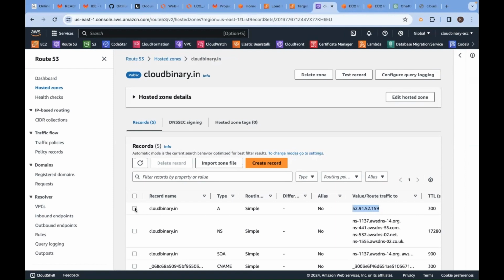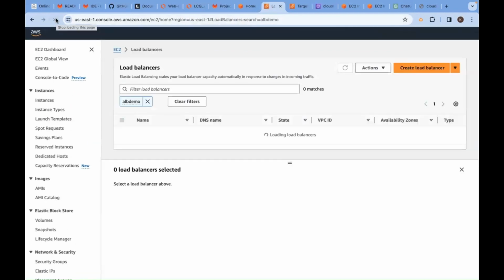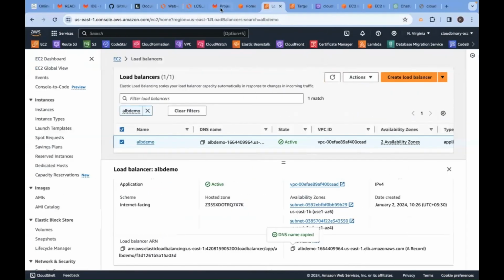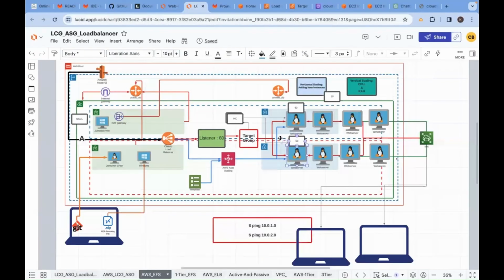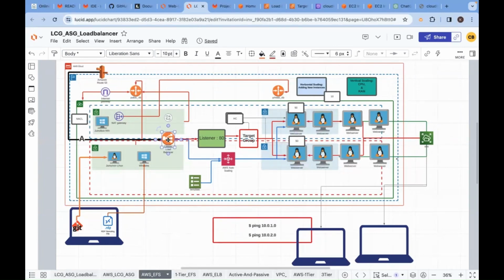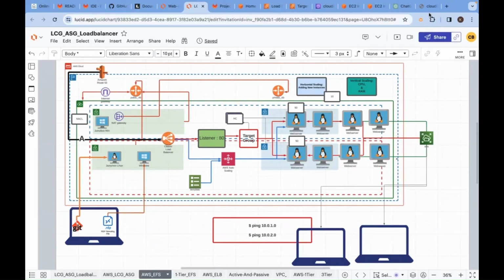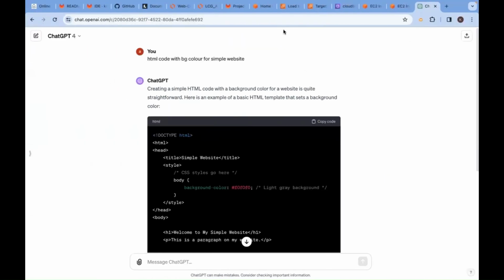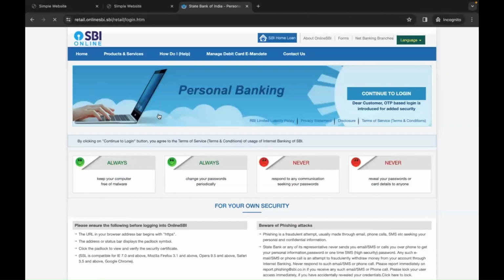How to Access Auto-Scaling using AWS EC2 part - 9 | AWS DevOps Training | Hyderabad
In this video, we're diving into the world of AWS Auto Scaling using EC2 instances, a powerful feature that enables you to automatically adjust your compute capacity based on demand. Let's get started!

- Configure Scaling Triggers: Determine the conditions that trigger scaling actions. You can set thresholds for when to add or remove instances based on the defined scaling policies.

- Review and Create: Review all your settings and configurations to ensure everything is set up correctly. Then, create your Auto Scaling group.

- Monitor Auto Scaling Activity: Once your Auto Scaling group is created, you can monitor its activity and performance through the EC2 dashboard. This includes viewing instance launches, terminations, and scaling events.

- Optimize and Adjust: Regularly monitor your Auto Scaling group's performance and adjust scaling policies as needed to optimize resource utilization and ensure application availability.